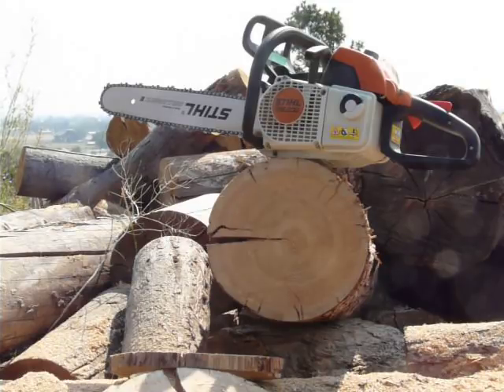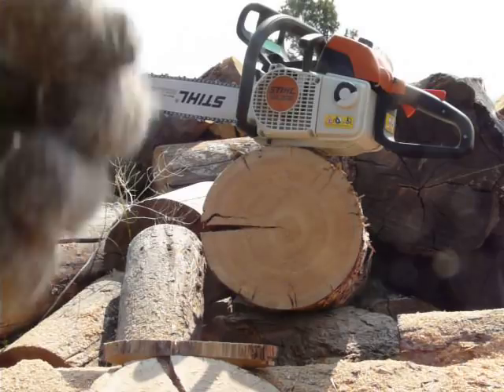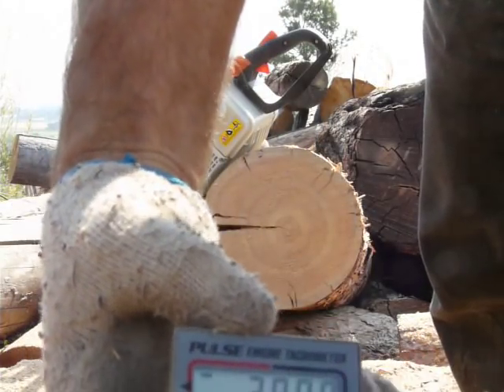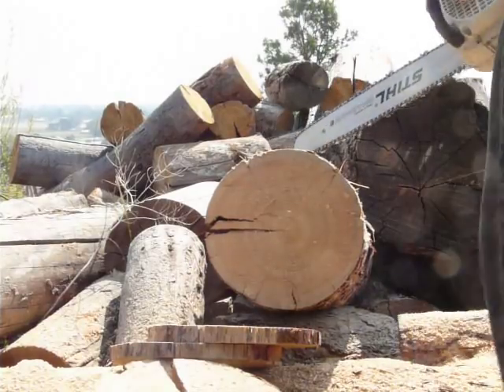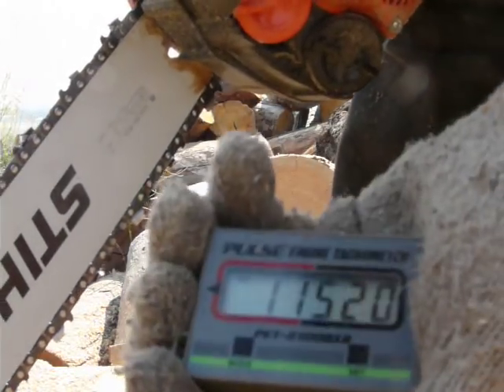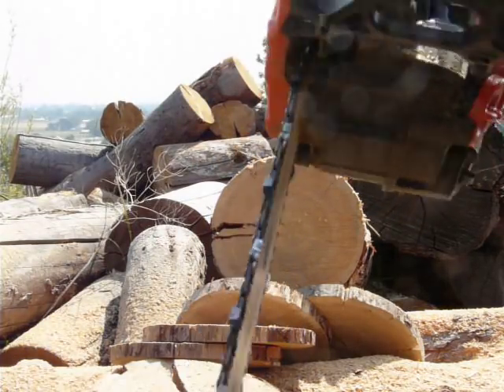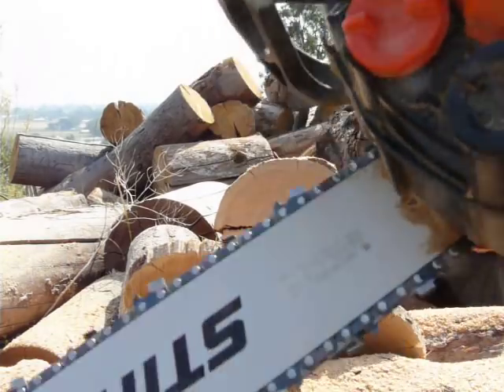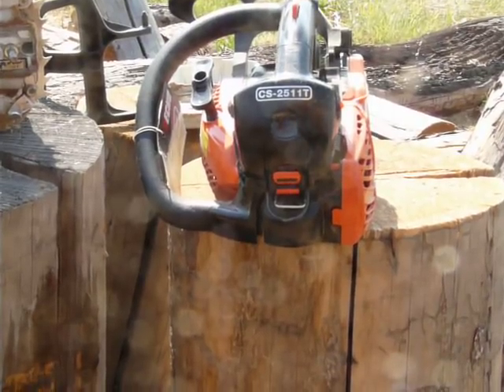Stihl ms200 T Vs. Insane-o-ized Echo cs-2511T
As mentioned, the bar & chain is the same one used when these two first squared off. Untouched since then as well.
Relatively close at wide open throttle rpms wise.
Not even close rpms wise at wide open throttle when cutting.
The 2511T can be heard still missing quite a bit when cutting and it still gets close to the ms200. A second, second and a half by my calculations. You be the judge.
I tried a pressure variance in the test run starting ~ 12:00 in the time line.  That did seem to help a little but yielded a bound chain.
Tried application variance the second test run starting ~ 12:25. that seemed to not bind or slow the cutting down.
Overall, a good showing for the "double extra little" saw that could.
Since they now have micro chain, Maybe the 2511T can be called a Super Micro Mini Howler.
I am currently available for custom saw modification. If you are interested, please shoot me an email.